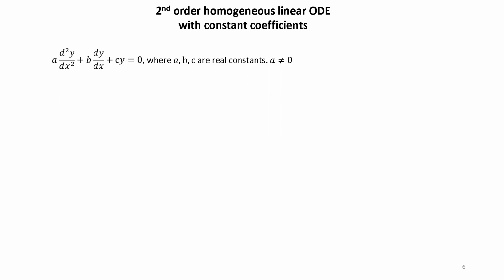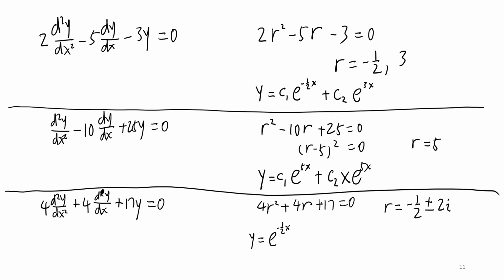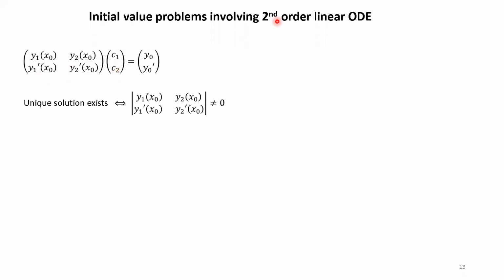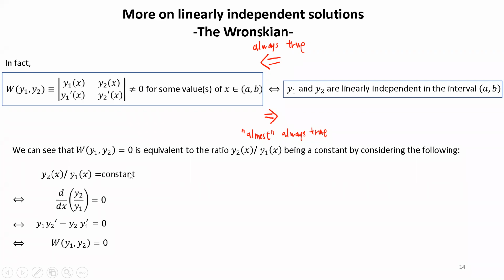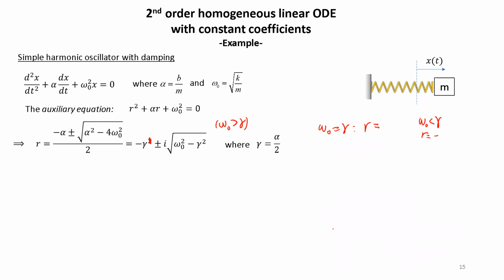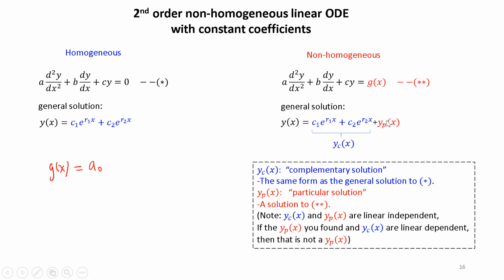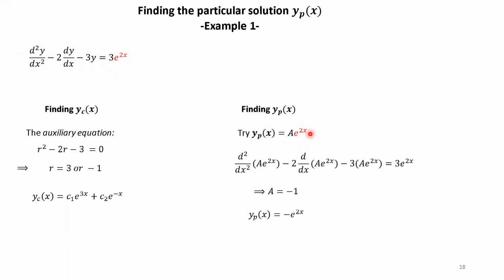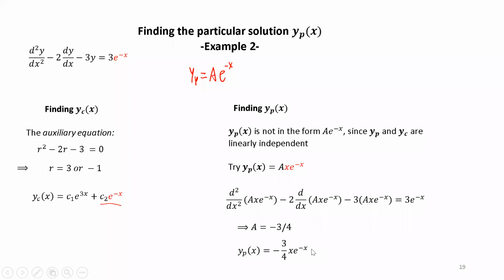GMT20221026 033348 Recording cutfile 20221028011417263 1920x1080